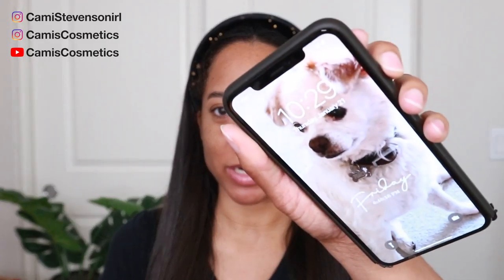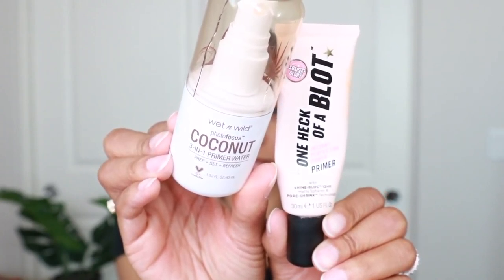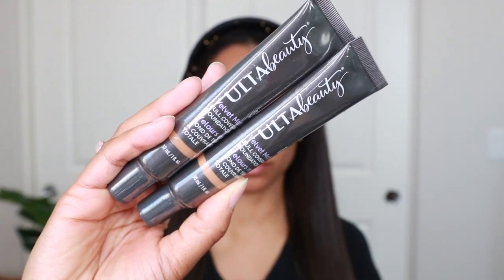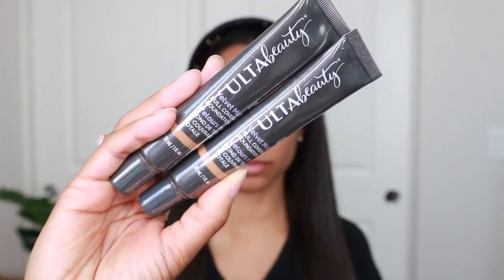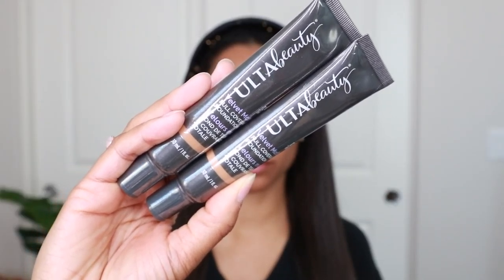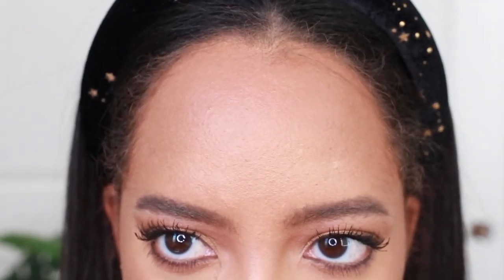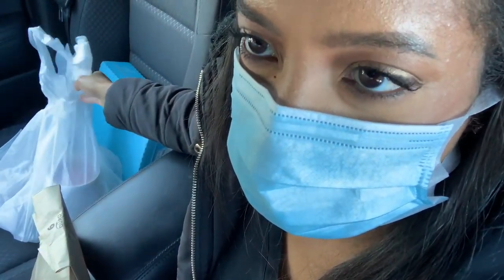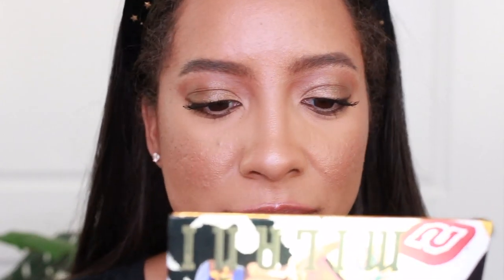TESTING ULTA BEAUTY VELVET MATTE FULL COVERAGE LONG WEAR FOUNDATION FIRST IMPRESSION + WEAR TEST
Testing Ulta Beauty velvet matte full coverage long wear foundation first impression and wear test. On SALE today!

♡ IN THIS VIDEO:
Gold Bracelet
ULTA BEAUTY makeup

♡ ABOUT ME:
I'm Cami and based in Los Angeles. Cosmetics, skincare, and my lifestyle are the things I create videos around.

I receive a small percentage from a sale via that link. It doesn't cost you any more and is a thank you to me for inspiring a possible purchase. This does not affect my opinion or choice on any item. Thanks for each and everyone of you that supports!